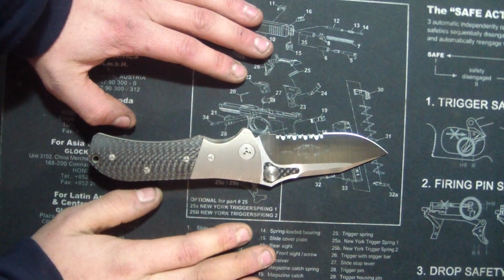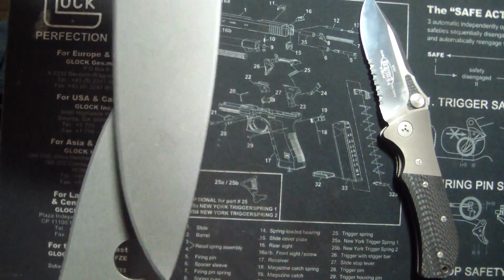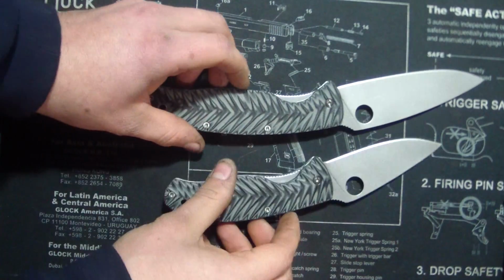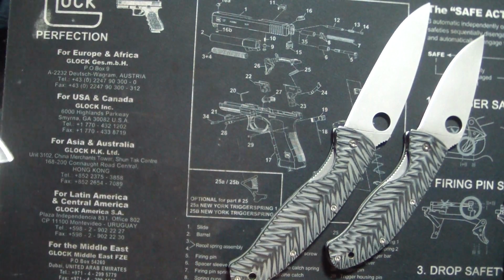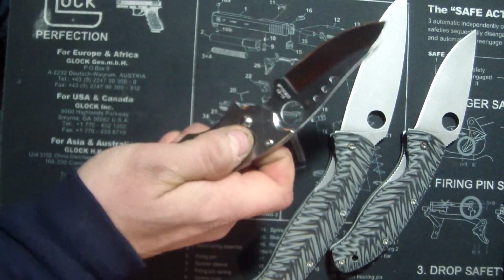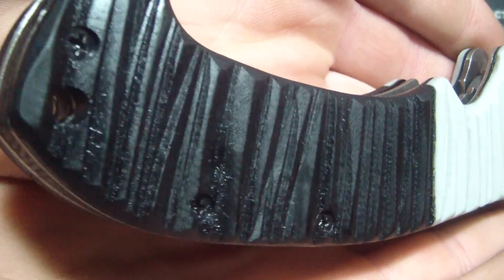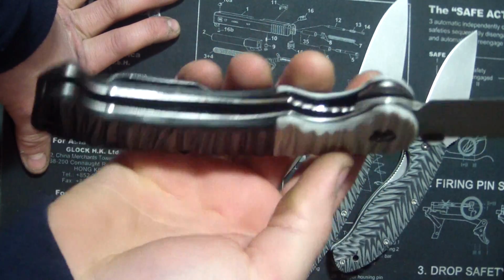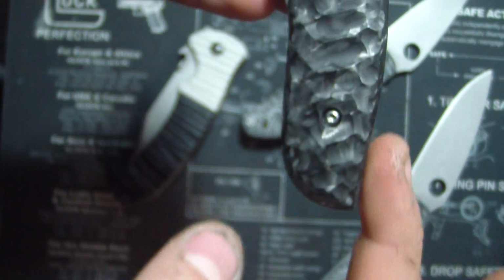Pimped Emerson,Spyderco Pheonix, Resil, and Tenecious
Animals as leaders in background